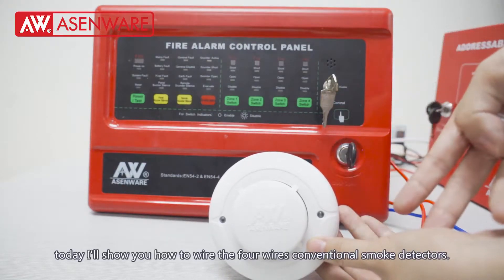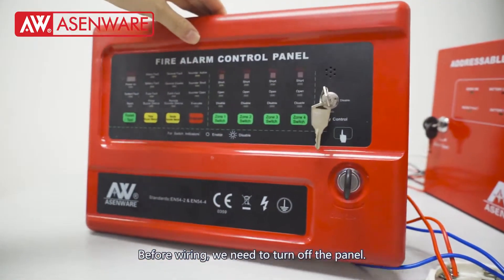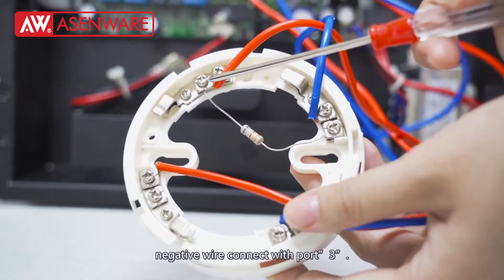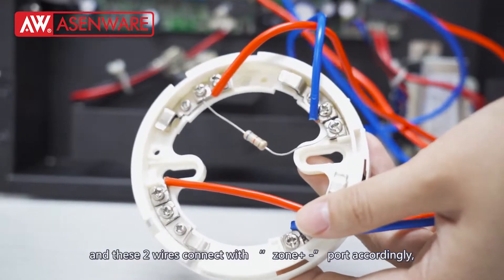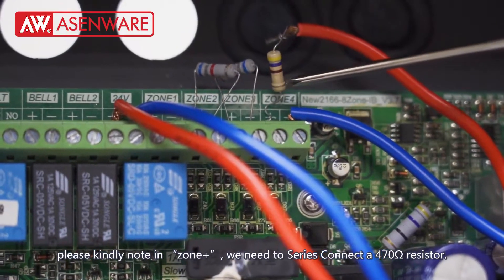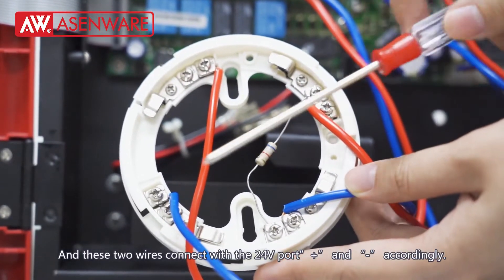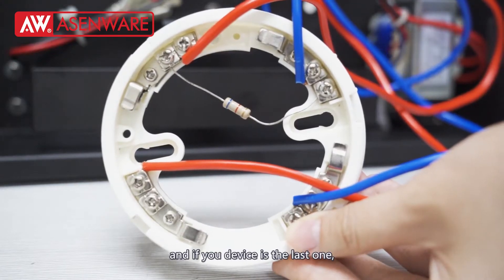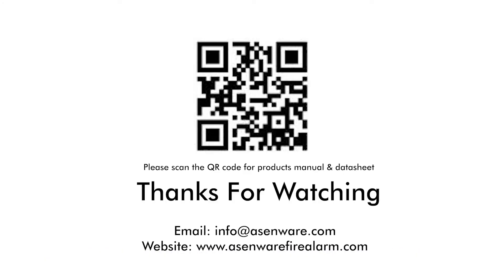How To Wire The Four Wires Conventional Smoke Detectors (Installation Explanation)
In This Video Asenware Fire Alarm System Technician  Shows How To Wire A  Four Wires Smoke Detector To Conventional Fire Alarm Control Panel . For More How To Tips Please Go To